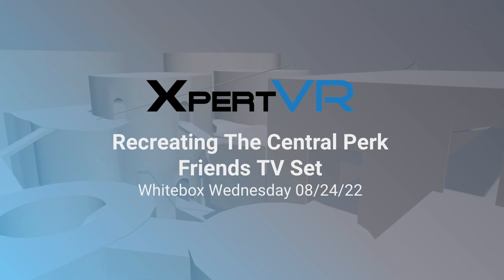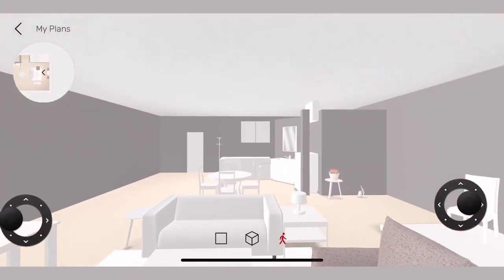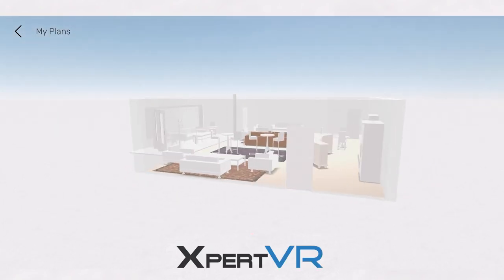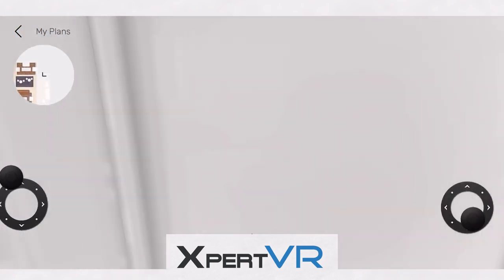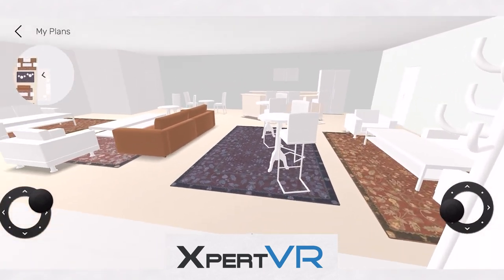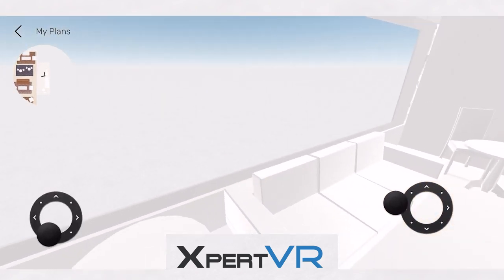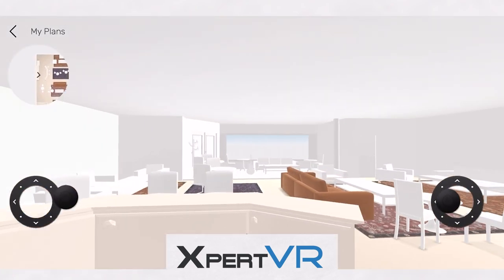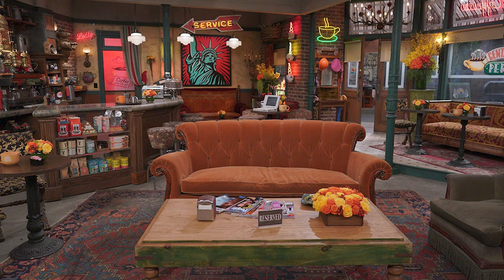Recreating The Central Perk TV Set | WhiteboxWednesday | Ep. #12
🤓 In this series, we design whiteboxes for the ideas you send us!

All pun intended, this Wednesday we took an idea from one of our friends, to revisit and create another TV set from Friends! This time around, instead of Monica's Apartment, we built a whitebox of the famous Central Perk café!

💡 So, what is a whitebox? Every new project XpertVR works on starts with a whitebox. The full definition is below but basically, a whitebox allows our team to start designing a simulation without any art.

The great part about whiteboxing is that there are tons of software you can use. We usually use Unity as that is our main development software for any quick whitebox creation!

🚀 That being said, if we had more time to build this into a full simulation, here are some things we would add!

✔️ Conversation AI for each character (using GPT-3)
✔️ A virtual Christmas present hunt you could play through
✔️ The ability to create a custom avatar that becomes part of the virtual space
✔️ Tools to redesign the tv set and plan shots

Whiteboxing Definition: The process of placing white boxes in a virtual space to represent the final shape and height of a virtual environment. Allowing developers to prototype without having to wait for the artists to make the final 3D/2D art.